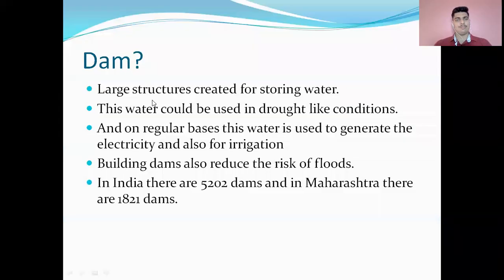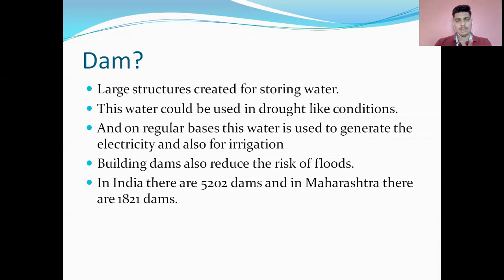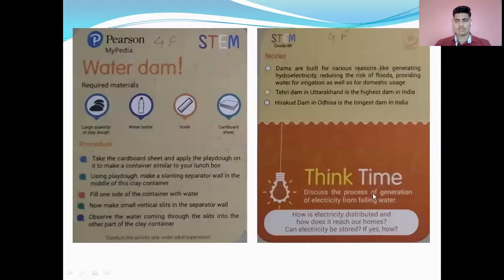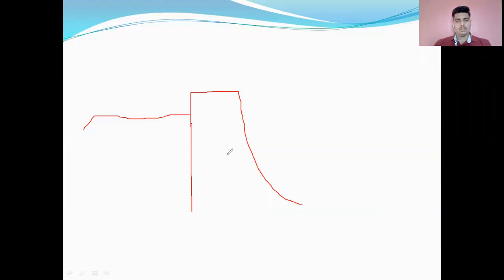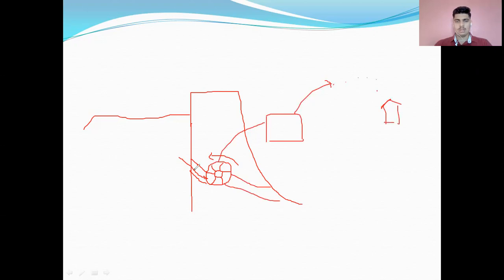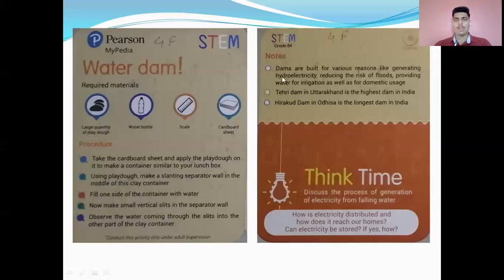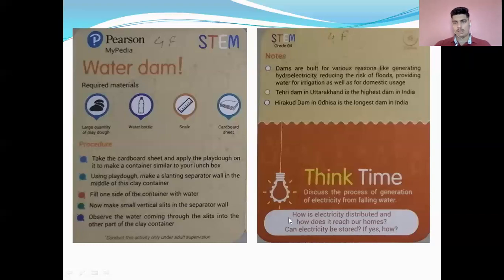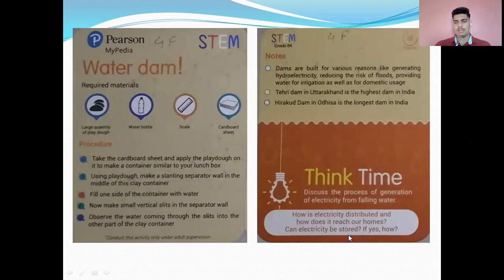Grade 4 Video 8: Water dam